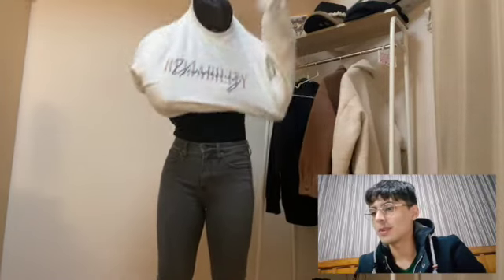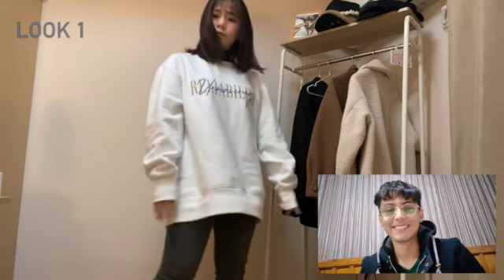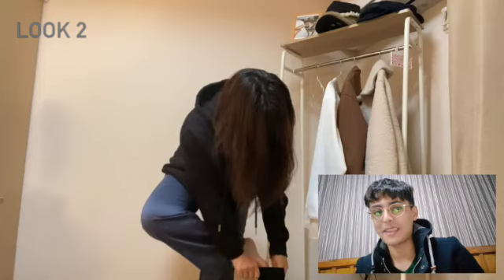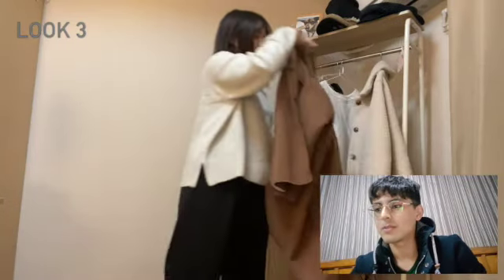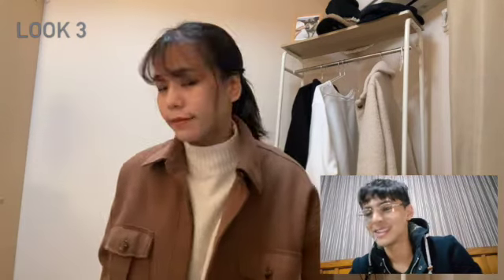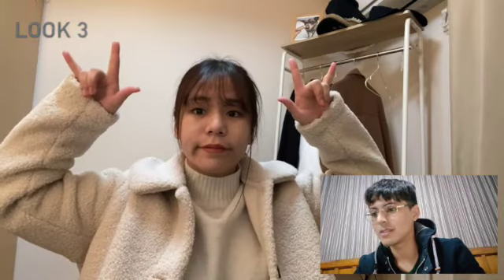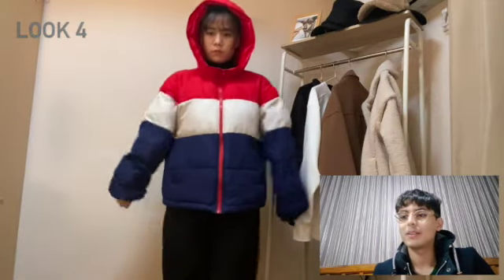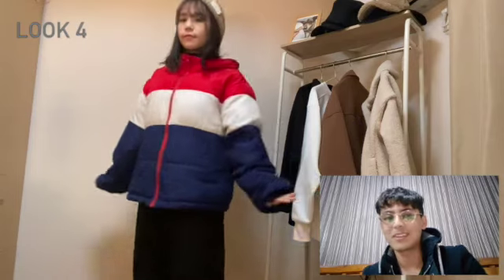What I would wear to University in Japan? / Boyfriend reacts to my outfits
This is the last project for my class.
I hope you will enjoy it. Aseem has helped me with this video!